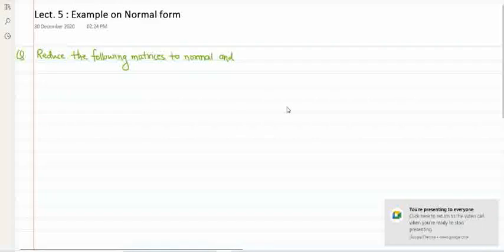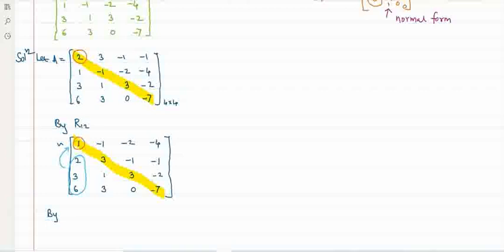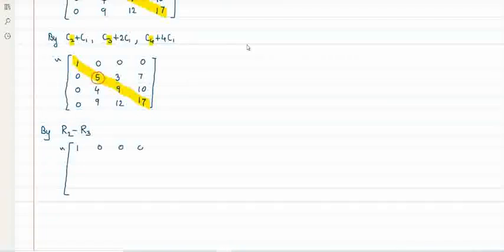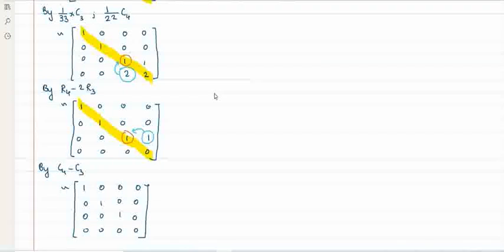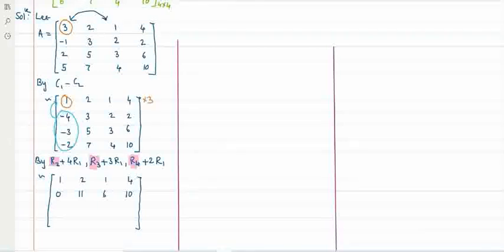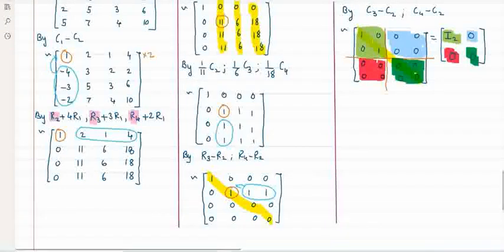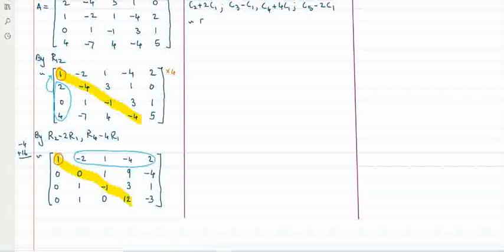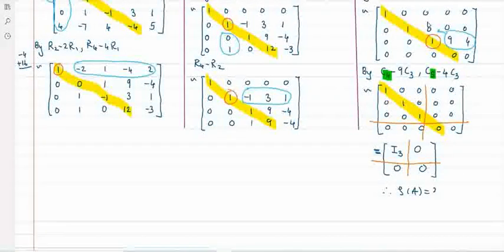V4 Example on Normal form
This video tutorial includes the examples of rank by normal form.